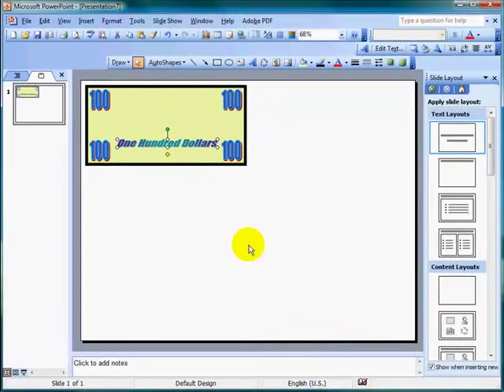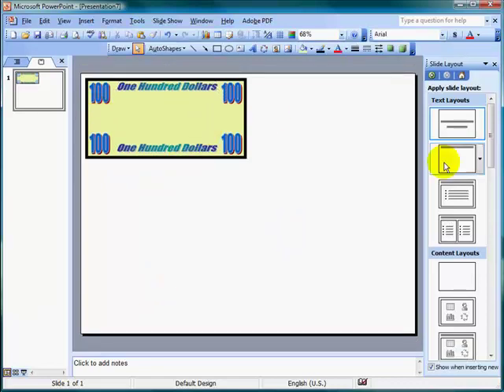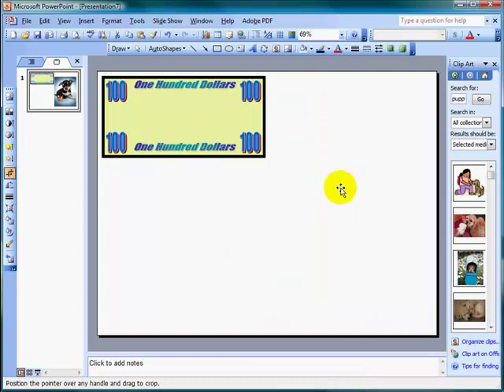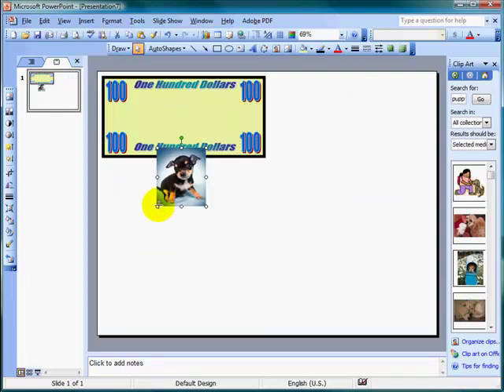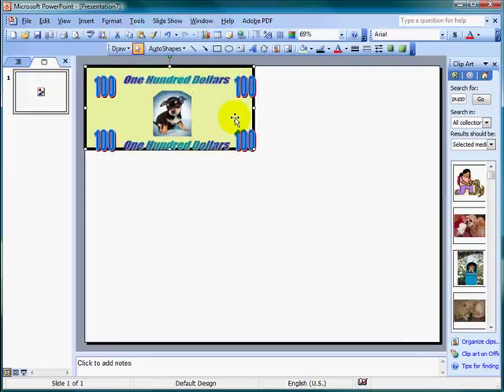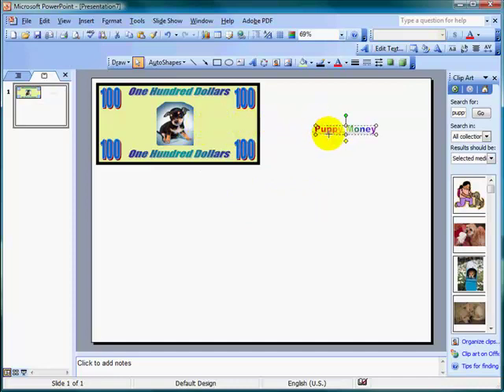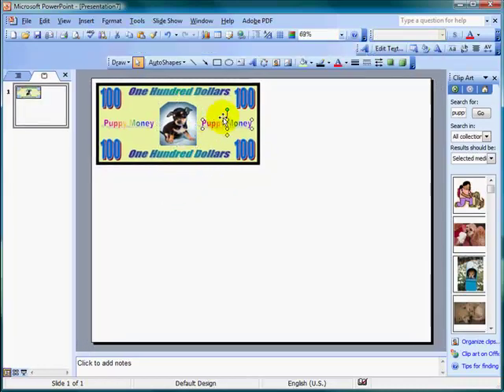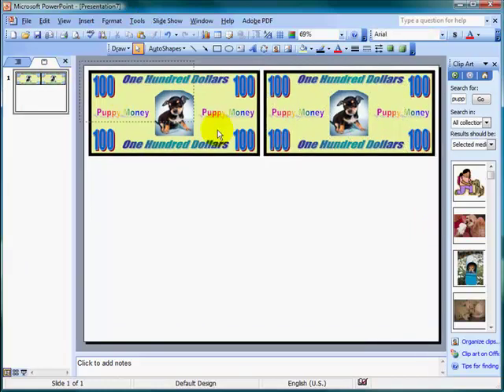Making your own play money with powerpoint tutorial PART 2 of 2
- This is the second and final part of the tutorial video on how to make play money templates to print on your computer using powerpoint. Use play money to teach kids or play games that encourage them to want to learn to understand how money works. Their also great for parties and reward systems in the classroom. Be creative and have fun!